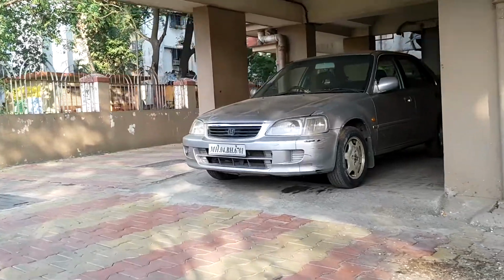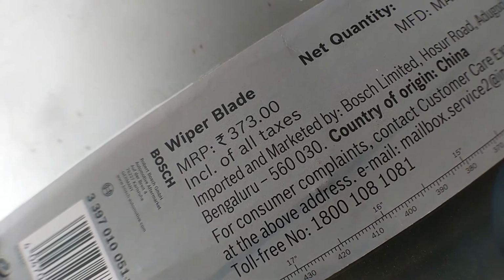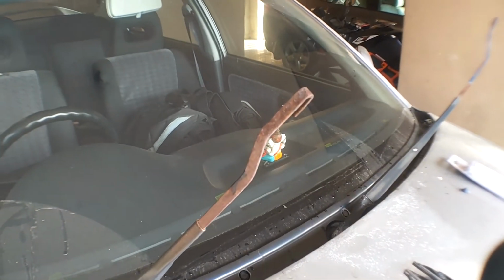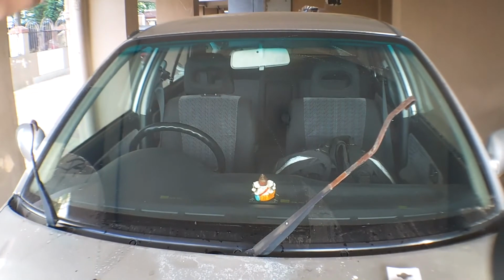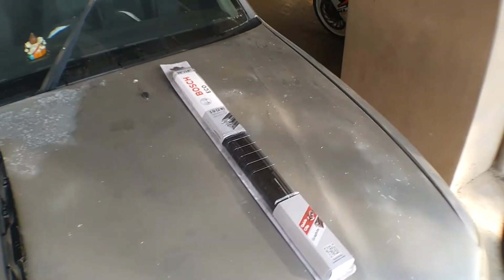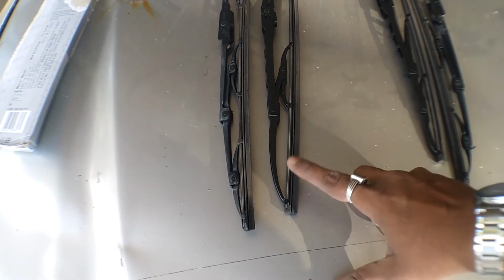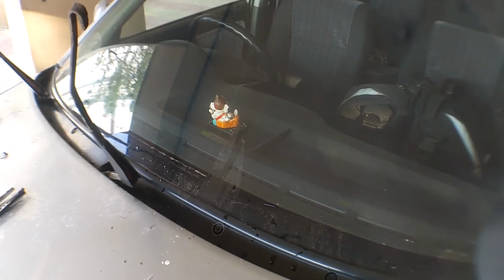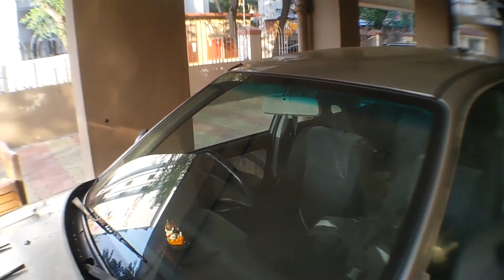Type 2 Honda City Vtec wiper blades replaced for ₹375 - Bosch wipers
When I purchased the HondaCity Type 2 Vtec, it already had a set of wiper blades that was the incorrect size in fact. here is the video I made while I replaced the older wiper blades with new Bosch wipers.

Do let me know if the video was informative enough or if you have some doubt. I would be more than happy to answer my viewers' queries.